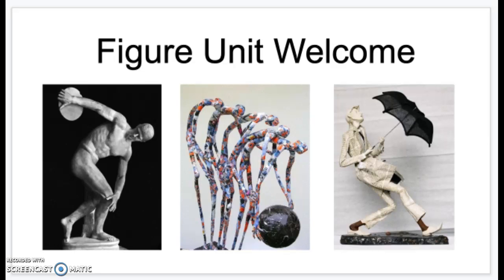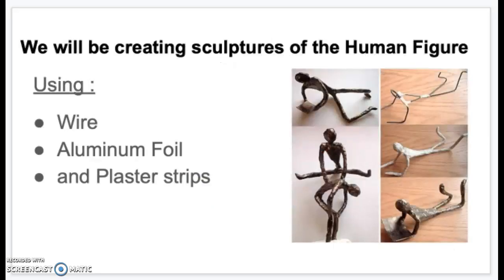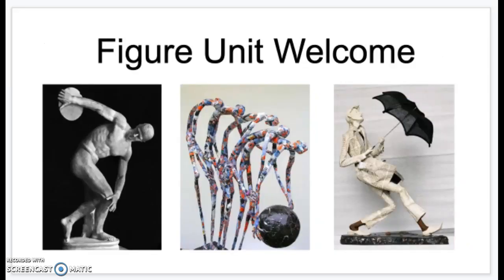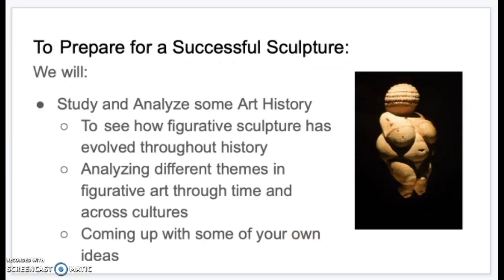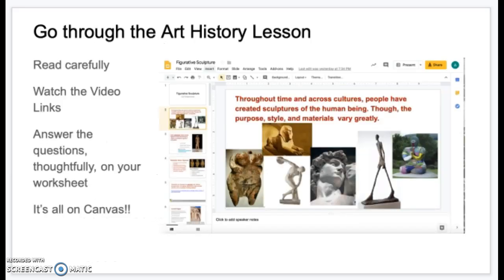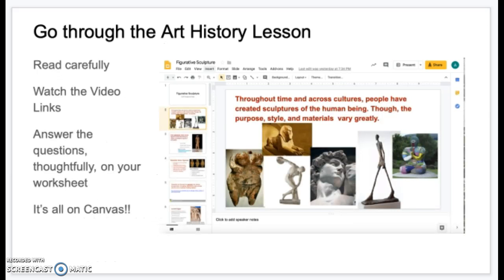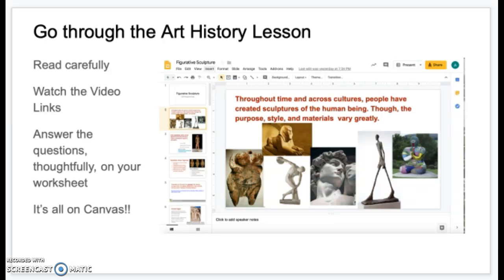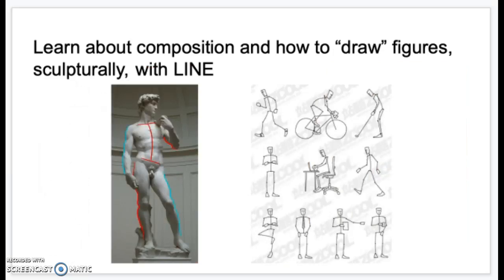Figure Unit Intro